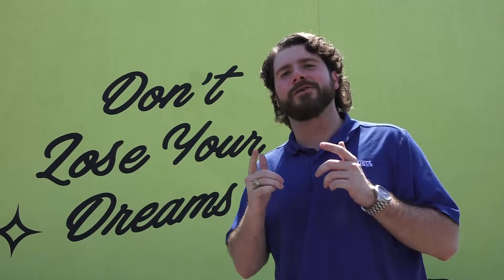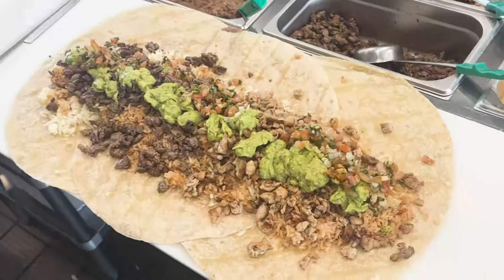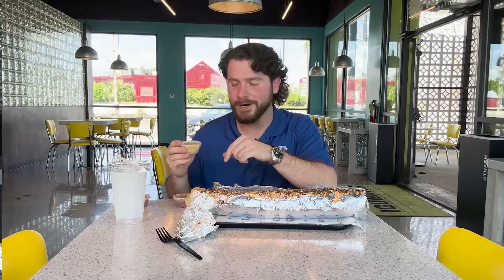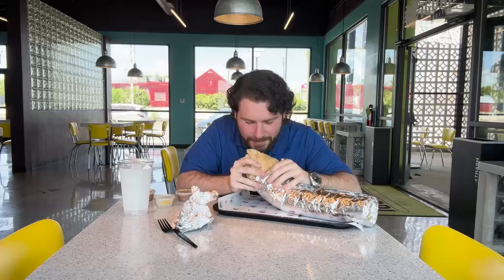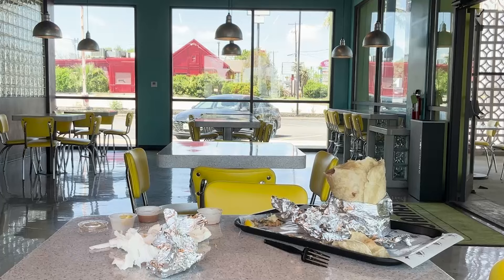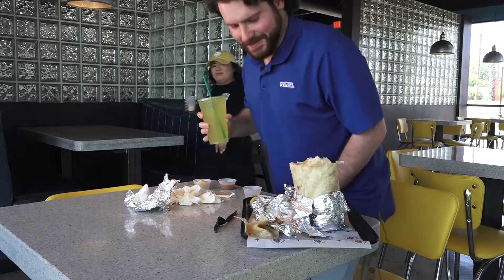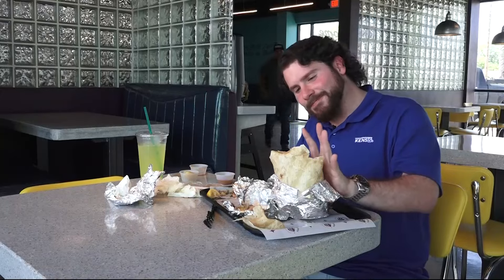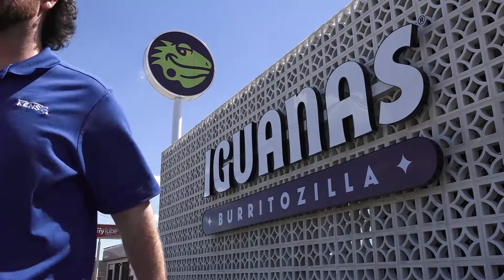Luke vs. Burritozilla at Iguanas | Grub or Flub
Luke traveled to the California-based restaurant Iguanas to take on their 18-inch, five-pound Burritozilla! Can he be the first to conquer the feat in San Antonio?